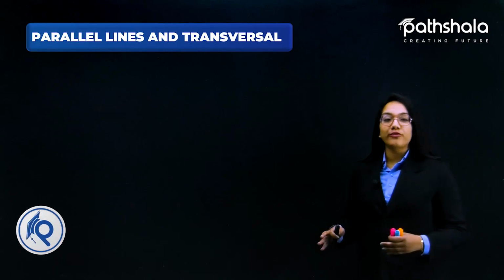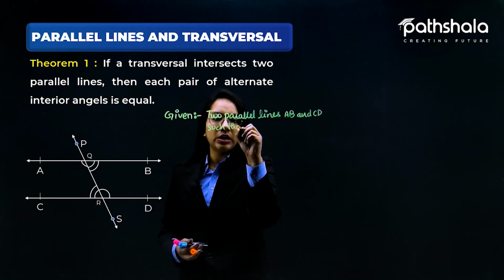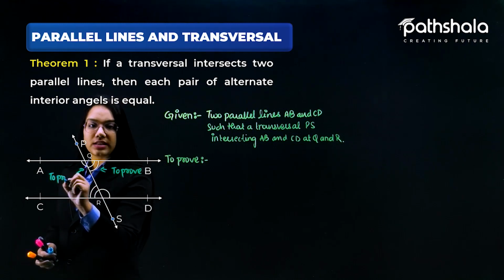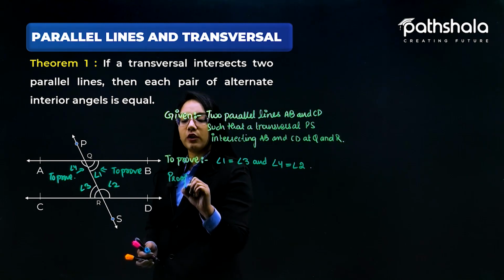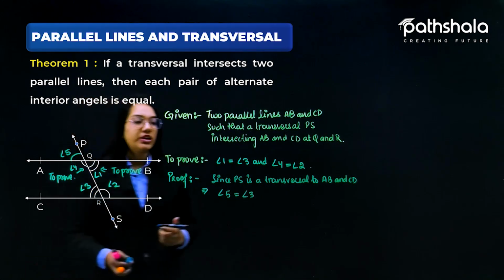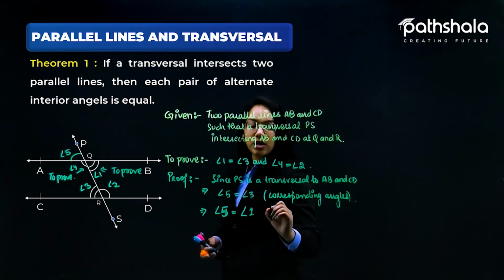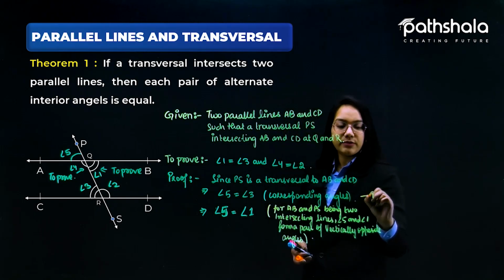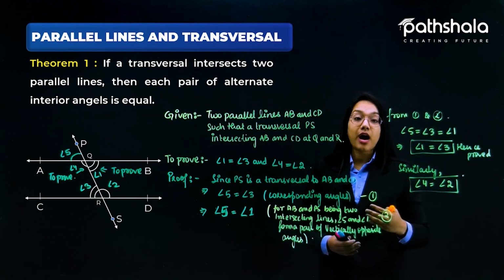PARALLEL LINES AND TRANSVERSAL (THEOREM-1) | 6. Lines and Angles | Maths | Class 9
Subject : Maths | Mathamatics
Chapter : 6. Lines and Angles
Topic Name :PARALLEL LINES AND TRANSVERSAL (THEOREM-1)